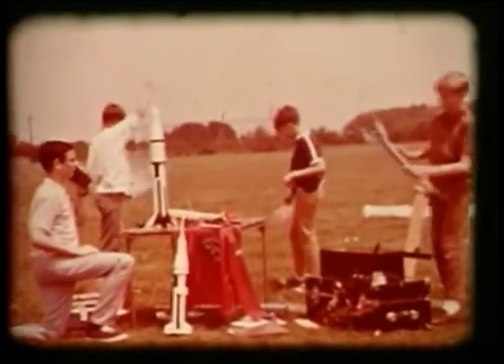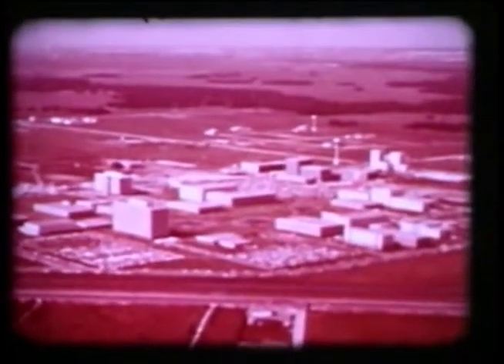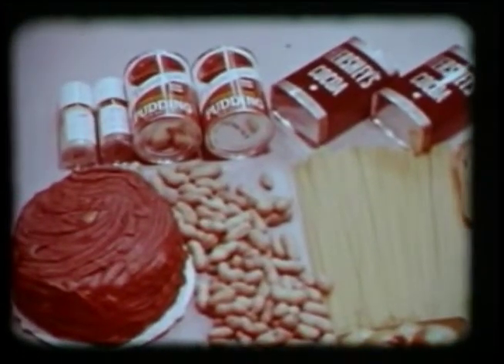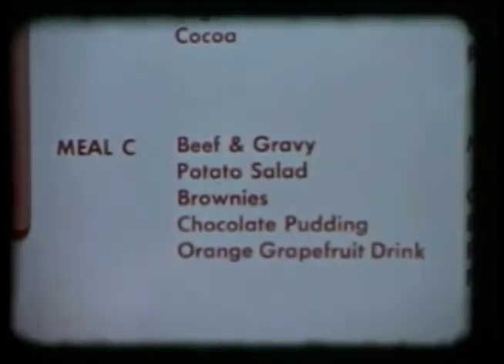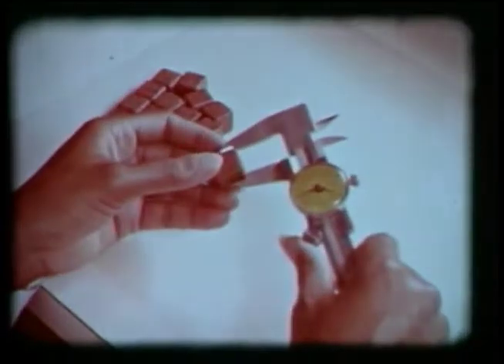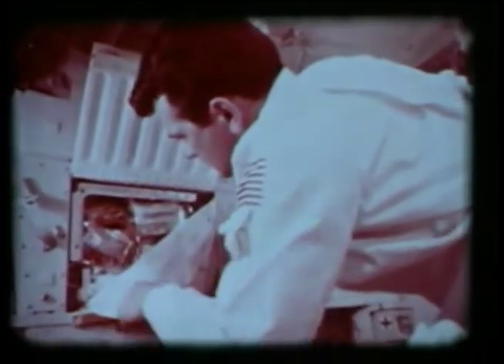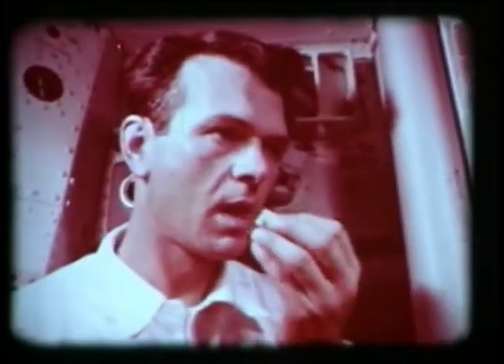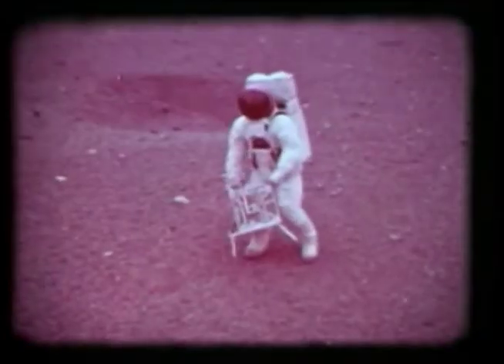1968 How Many Meals to the Moon | Whirlpool Corporation